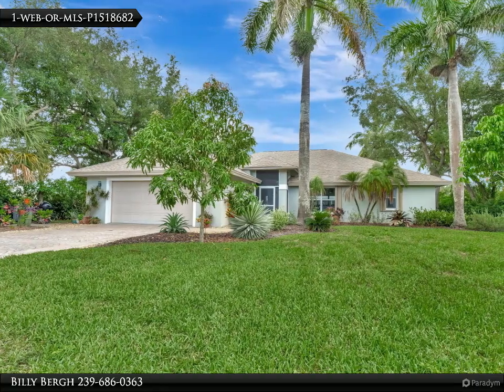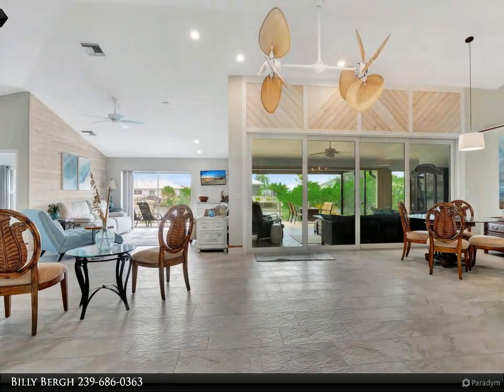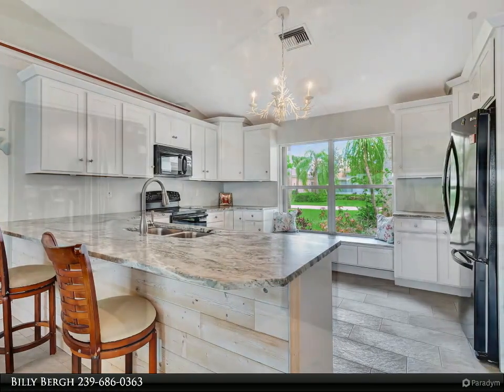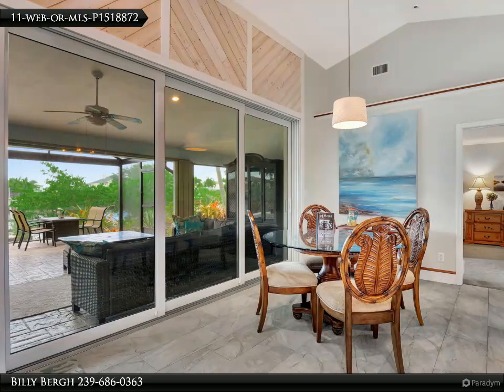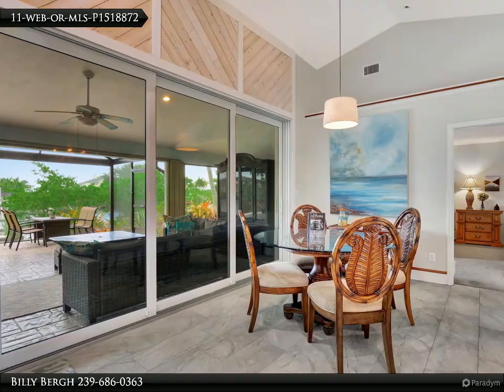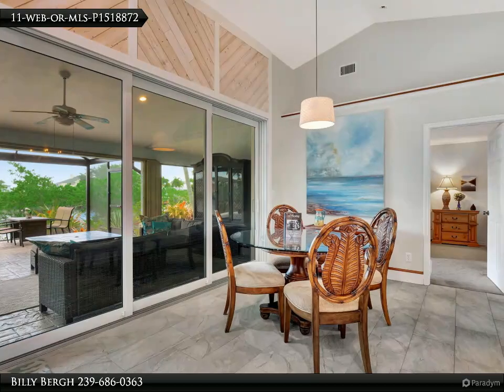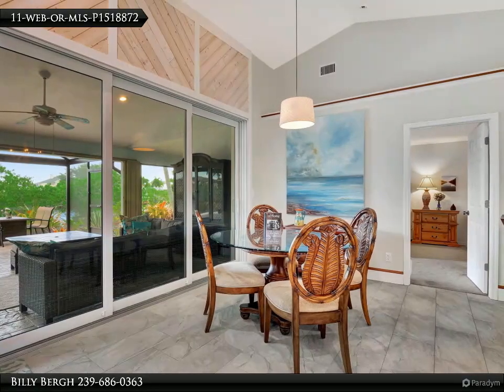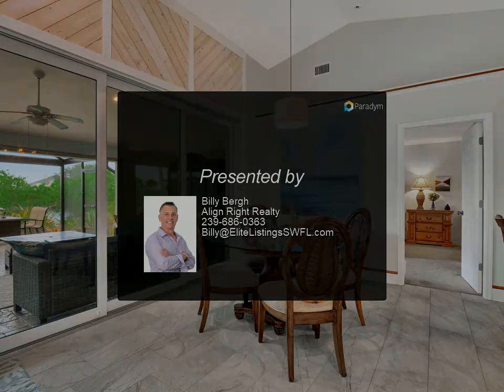"Embrace Nature's Bounty: Gulf Access and World-Class Fishing Await!"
Welcome to your dream home at 161 Venus Cay, nestled in the serene Port of the Islands community. This recently remodeled single-family residence features an open floor plan, providing a seamless flow throughout the living spaces. The new screen north-facing lanai invites you to enjoy the picturesque outdoor space at any time of day or evening, perfect for relaxing or entertaining guests. Nature lovers will be thrilled by the abundant wildlife often observed in the Port of the Islands and the nearby Everglades. From majestic birds to playful dolphins and manatees, the area offers a unique opportunity to connect with nature right from your backyard. Port of the Islands boasts a well-equipped marina, a convenient ship store, and essential emergency services. Boating enthusiasts will appreciate the unobstructed access to the Gulf of Mexico, ensuring endless adventures on the water. The community's strategic location is just 10 minutes from Publix and less than 20 minutes from the charming locales of Goodland, Marco Island, and Naples. Port of the Islands presents a rare opportunity to own a single-family residence at a fraction of the cost compared to neighboring Marco Island and Naples. This unique community offers the perfect blend of affordability and luxury, making it an ideal choice for those seeking a peaceful yet well-connected lifestyle. Whether you're looking for a permanent residence or a seasonal retreat, 161 Venus Cay offers unparalleled value and a chance to experience the best of Southwest Florida. Don't miss out on this extraordinary opportunity to own a piece of paradise.

Billy Bergh
Align Right Realty